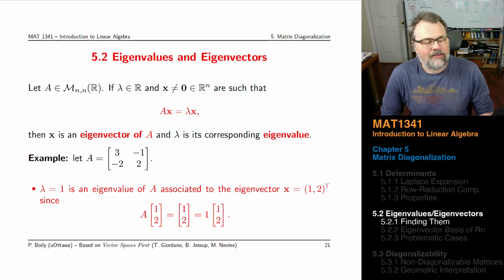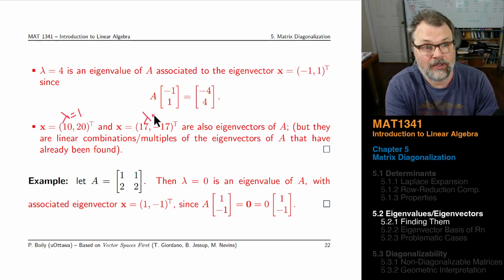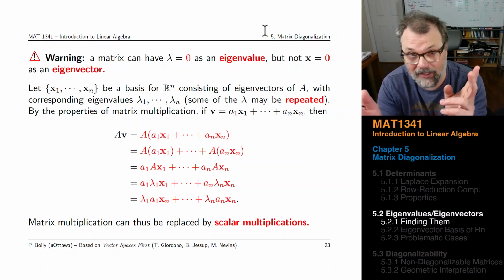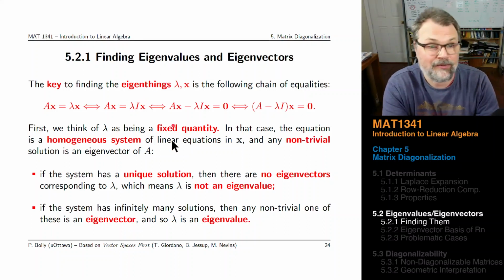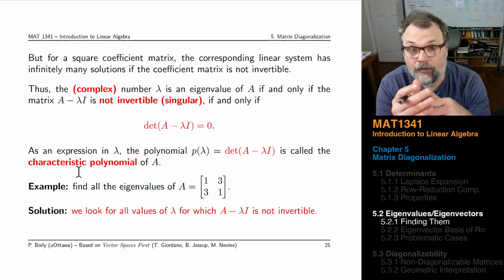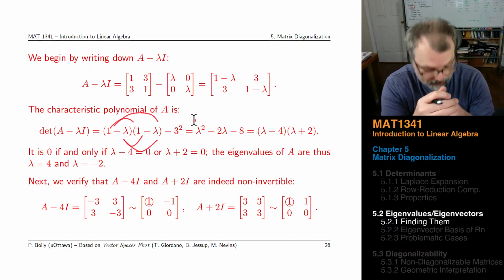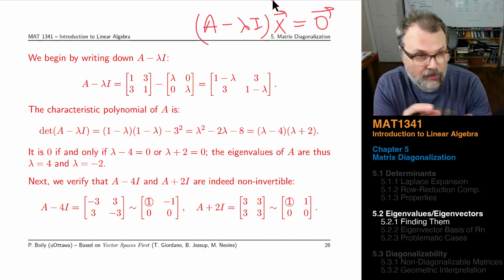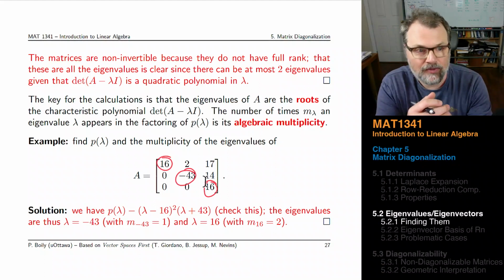MAT 1341 - 5.2 - Eigenvalues and Eigenvectors & 5.2.1 - Finding Them (22:18)